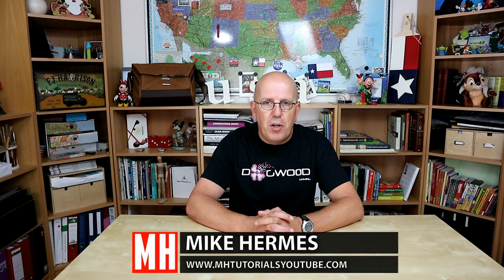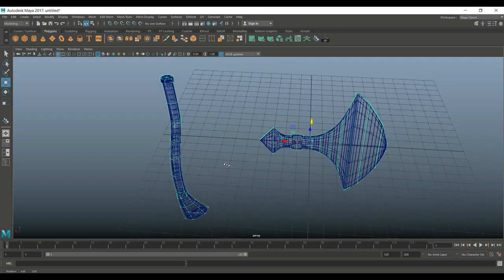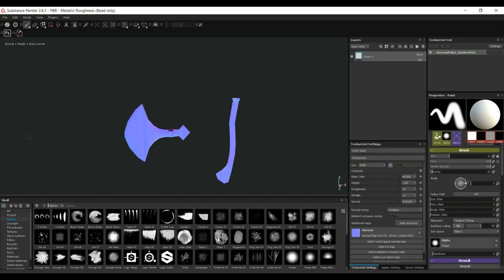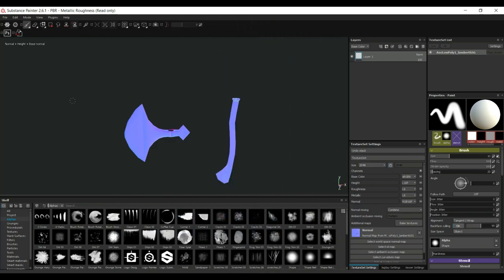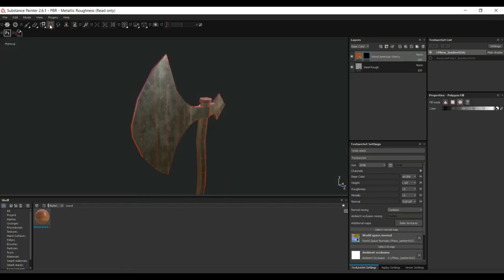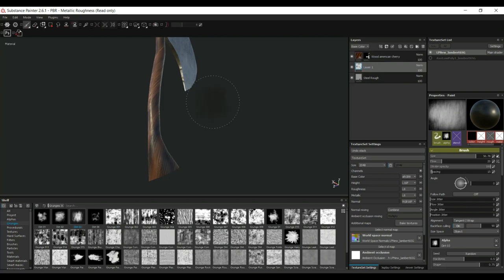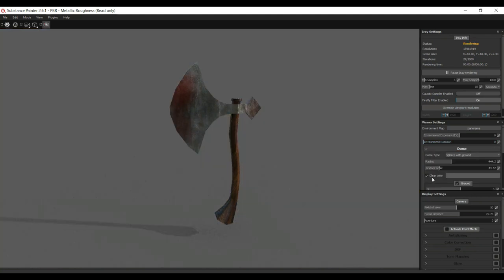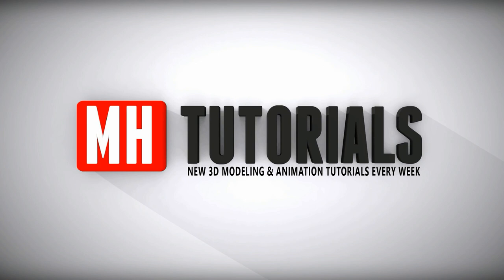Battle Axe Game Asset complete workflow Part 3 of 3 : Texturing in Substance Painter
In this third video in this mini series I will show you how to texture our Battle Axe to be used ( once textured ) as a game asset.

AMAZON GATEWAY

MH Tutorials
The Netherlands

CAMERA GEAR

WEBSITE & STORE

Jason Swisher
Samuel Martino
Austin France
Jamie
Dylan Void